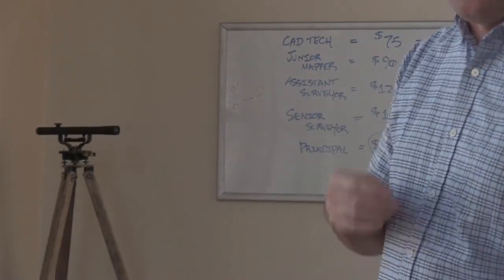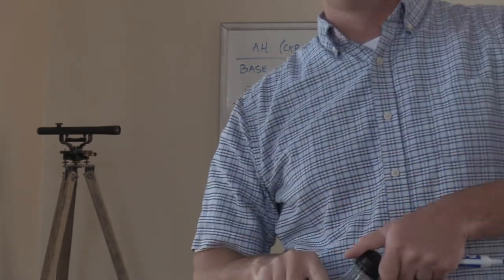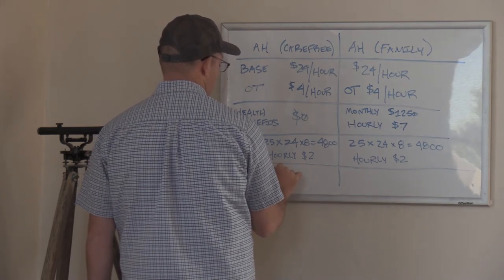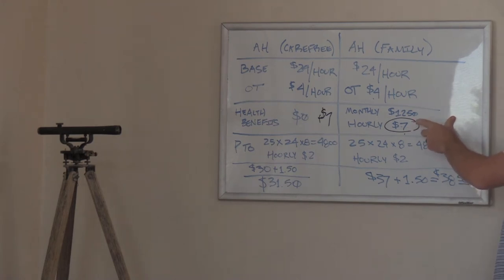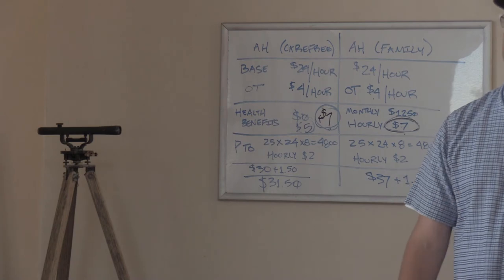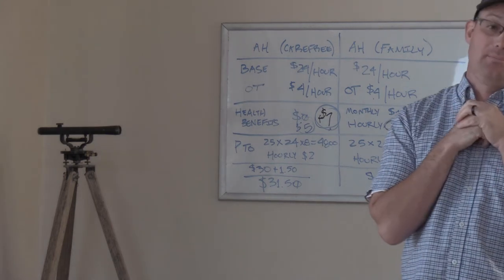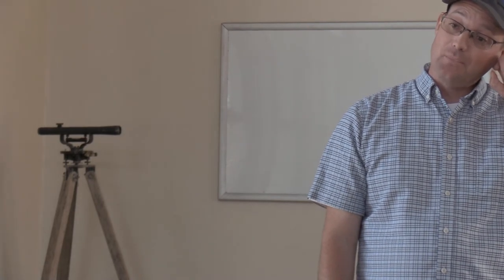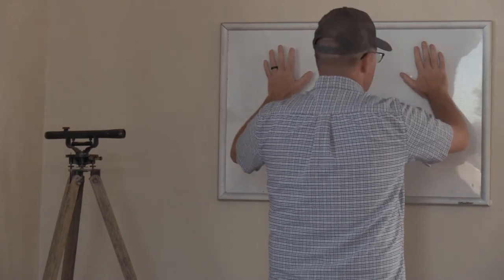The RH Compensation System - Part 5